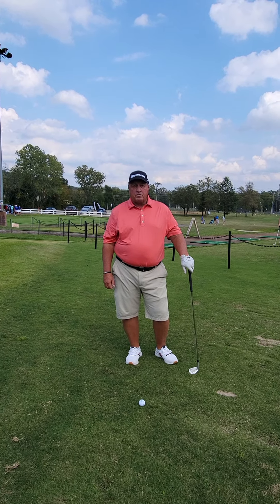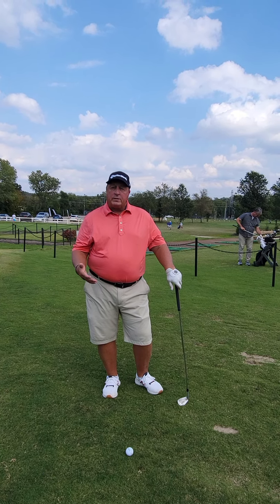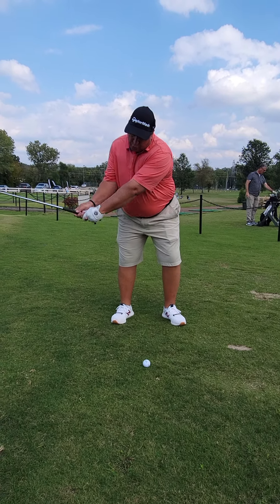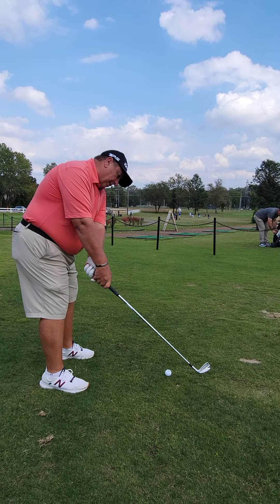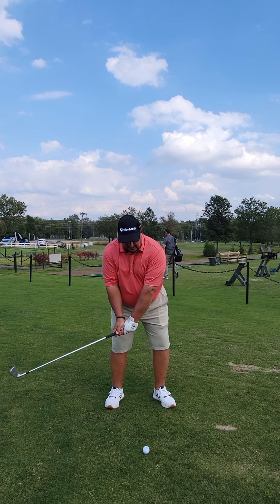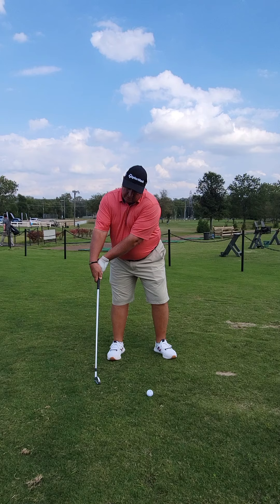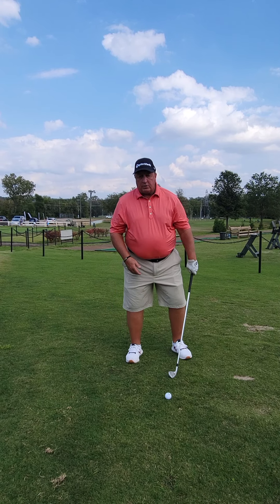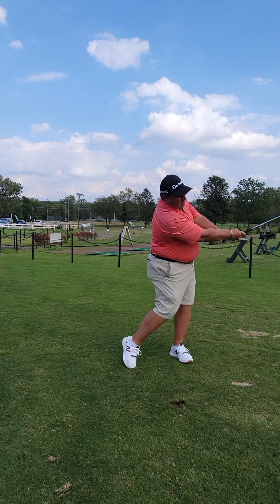October Golf Tips with Rob Sedorcek PGA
Sign up for lessons with Rob or another qualified instructor at familygolfonline.com!